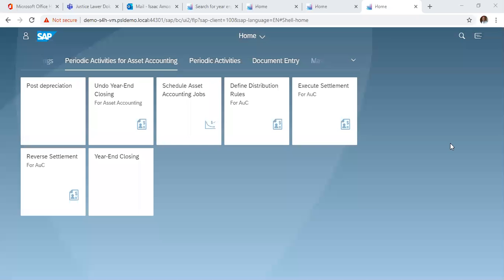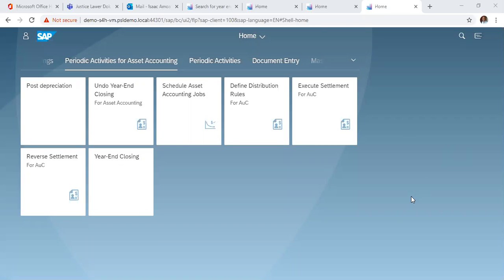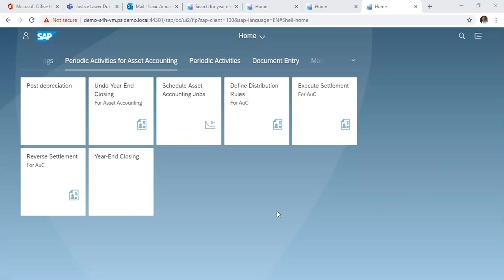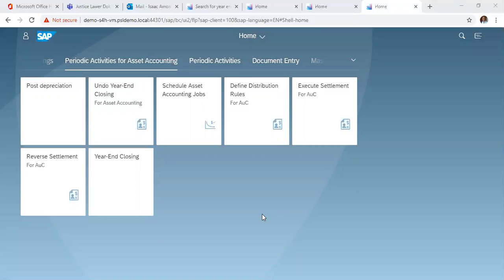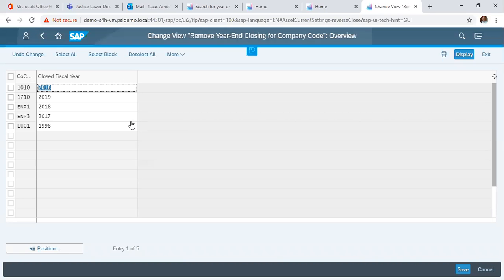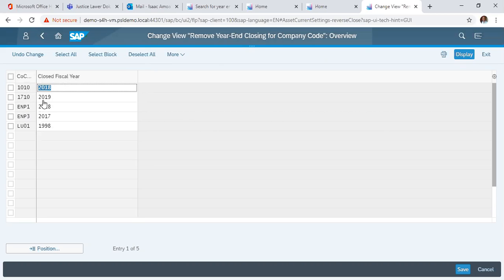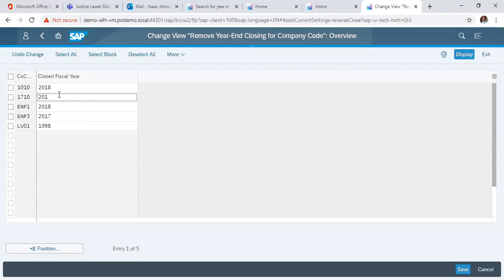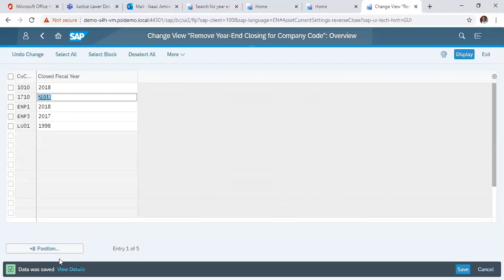SAP S/4HANA - How to undo year end closing in Asset Accounting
Teaches how to undo a year end closing to allow posting to initially closed year